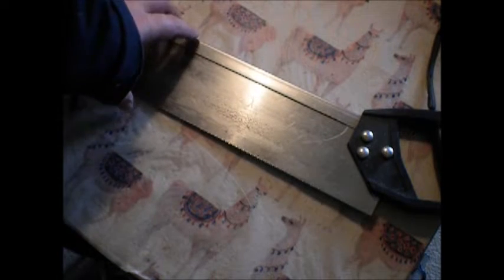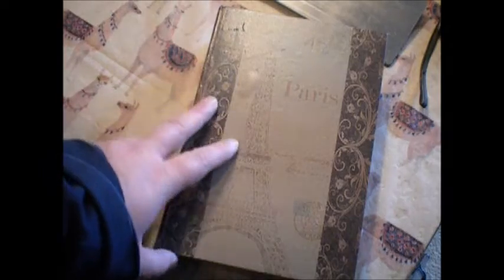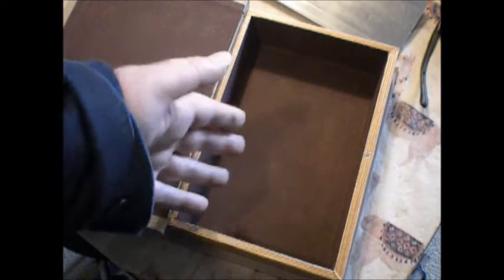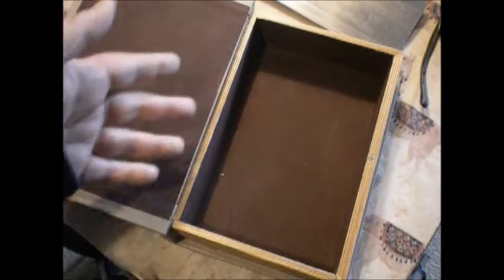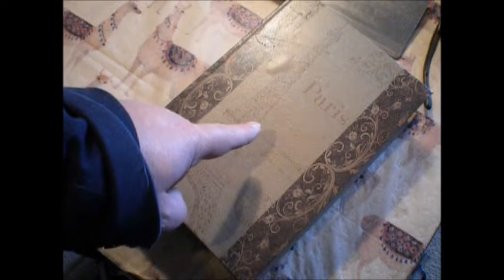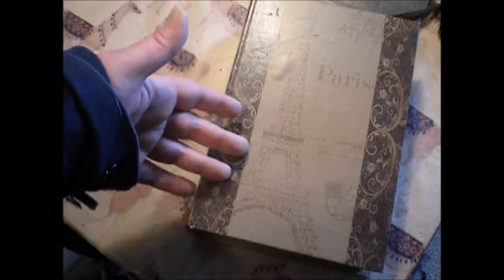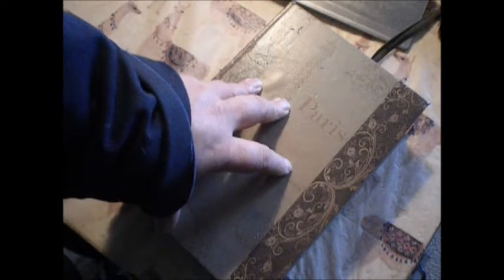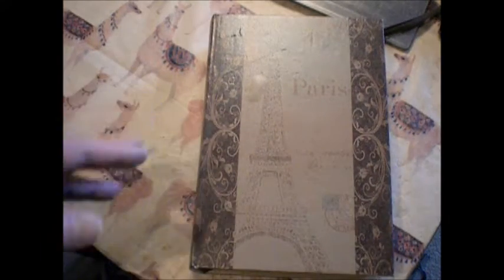Nifty Hollow Book Flea Market Find Review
Most content is mine however I do use Unsplash.com quite a bit for thumbnail photos and occasionally video clips.  I also use and am a contributing member of pixabay.com for images and music clips.